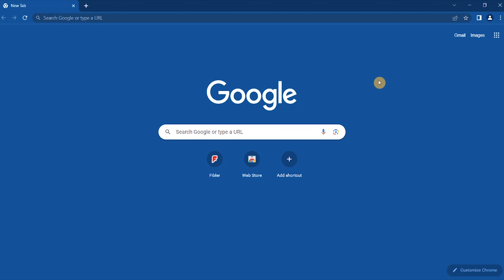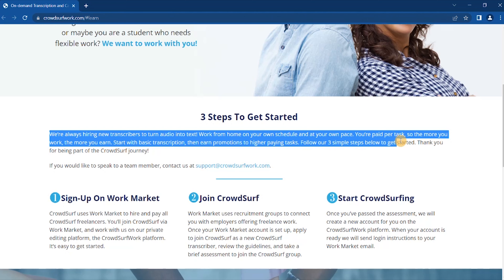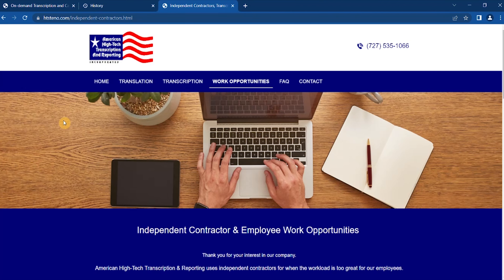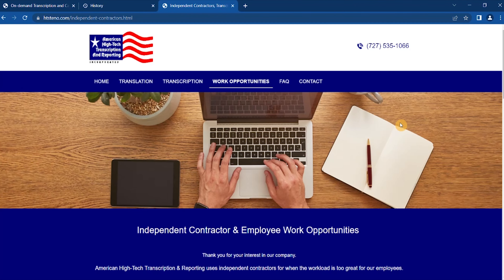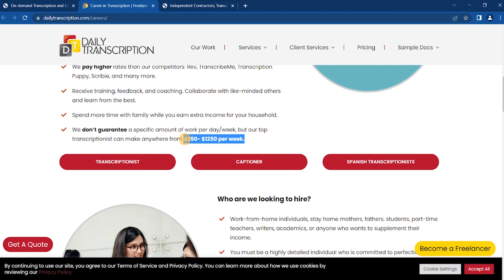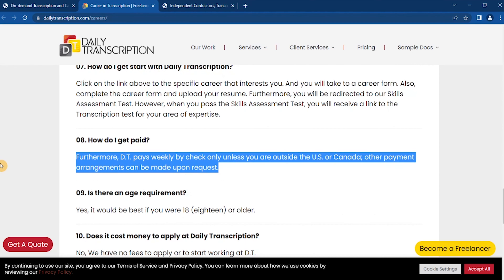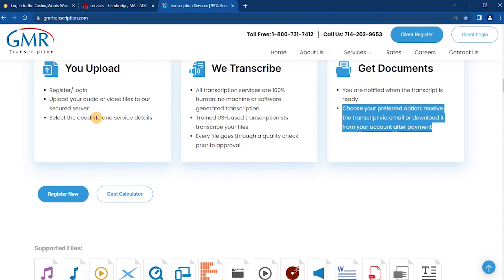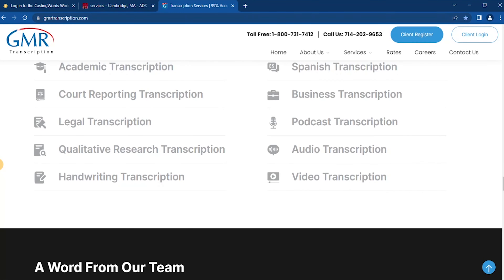Make $2.15 /Minute With TRANSCRIPTION JOBS (FOR BEGINNERS)💥| Easy ways to get MONEY fast!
If you're looking to make some extra cash on the side from home, you should consider becoming a transcriber. There are lots of transcription jobs that you can do online from home. In this video, I will be going over  Transcription websites where you can transcribe for money. I will also show you in the video have some opportunities for you to make some really good money if you are looking for transcription jobs online.
🟢 The #1 Easiest Way To Start an Online Home Business HERE!